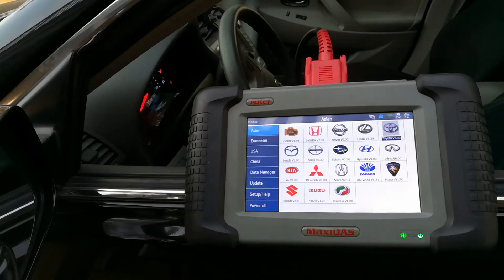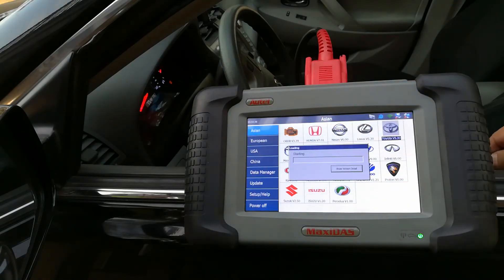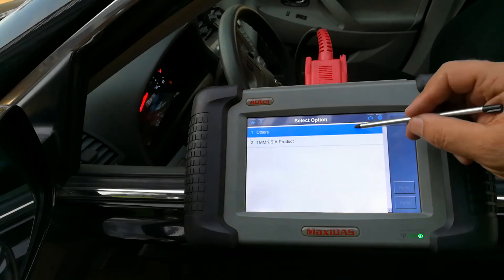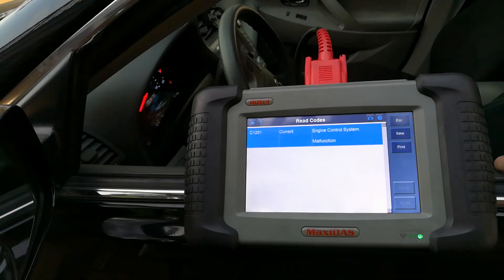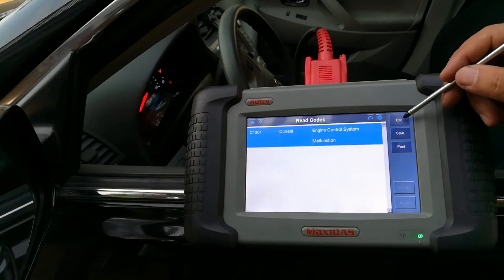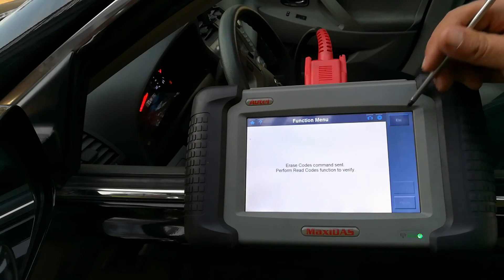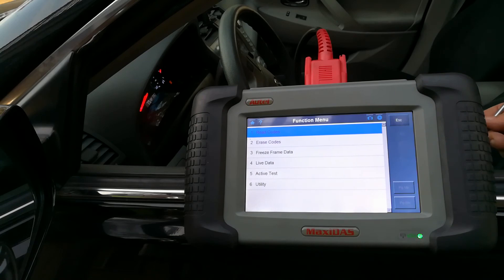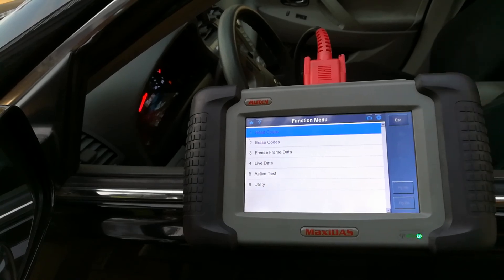How to Reset ABS Light using Obd2 Scan Tool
In this video, I will how to use a scan tool to reses ABS lights.

How to Clear ABS Light + Code using Obd2 ObdII Scanner, Color Touch Screen Scanner That's Easy to Use

Link to updated model that is even cheaper

Advanced version of DS708, based on Android operating system, DS808 is equipped with a fast quad-core processor and a 7-inch LCD touchscreen (1024X600 quality), and offers maximum convenience and efficiency for your diagnosis
DS808 is built for the price-conscious technician and is the ideal solution to manager your cost-effective repairs. Low Investment, High Performance
Extensive vehicle coverage for more than 80 U.S., Asian and European vehicle makes; Exceptional OE-Level system coverage for all electronic systems
Instant remote control tech support, Cloud-based MaxiFix online community, interactive Data Logging sessions provides first-had troubleshooting of diagnostic and repairs; Automatic updates with real-time push message notifications via Wi-Fi
Smart AutoVIN technology for identifying vehicles easily; Complete capabilities for codes, live data, active test, ECU information, adaptation, matching, etc

-RandomFIX
how to fix traction control light toyota abs and traction control light is on traction control light on